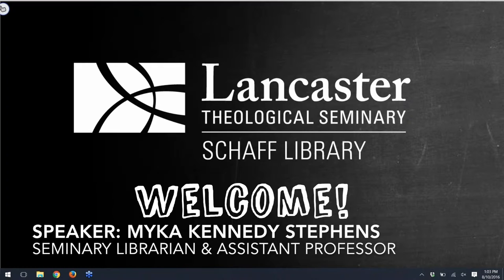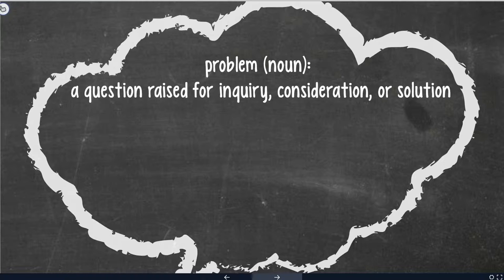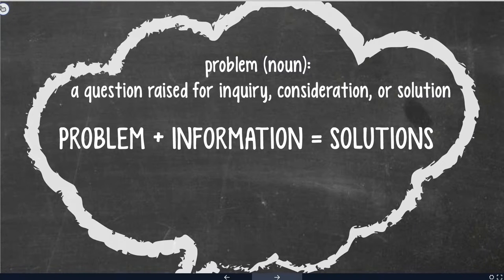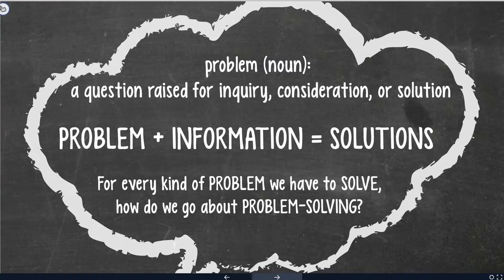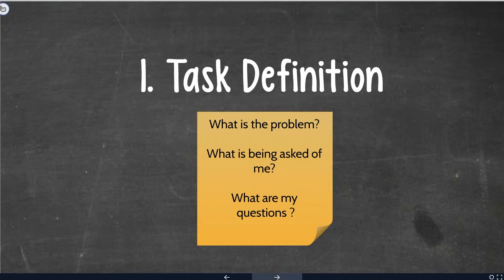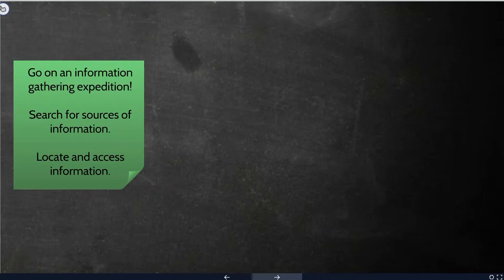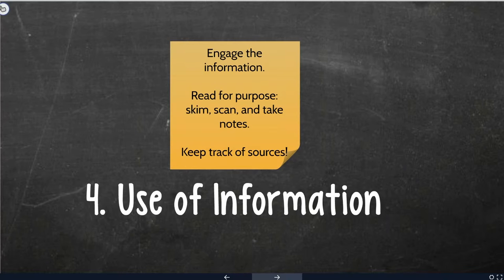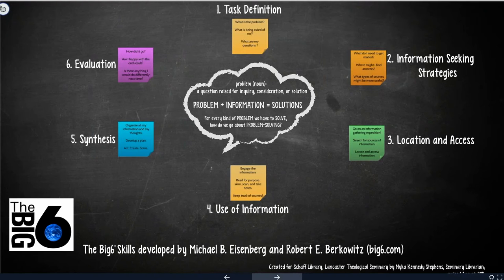Big6 Skills 2016 08 10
Join seminary librarian Myka Kennedy Stephens for an introduction to the Big6 Skills. This is excerpted from a workshop/webinar that was recorded on August 10, 2016 at Schaff Library, Lancaster Theological Seminary.